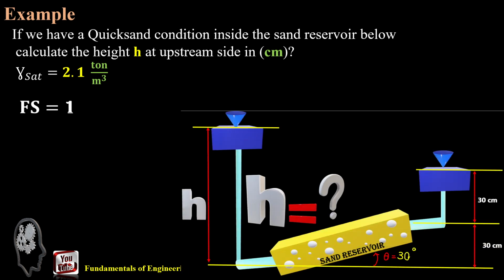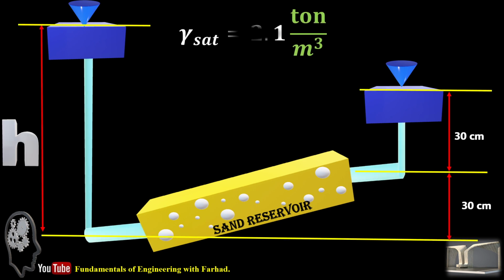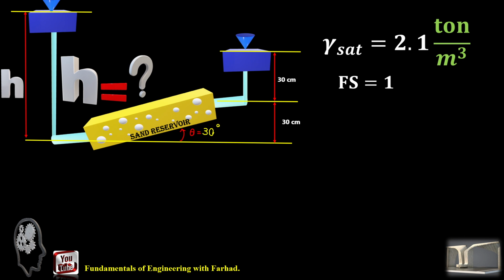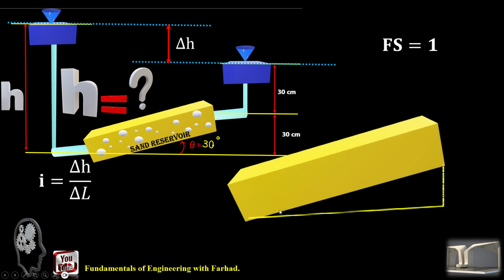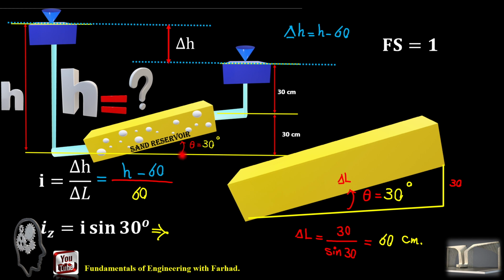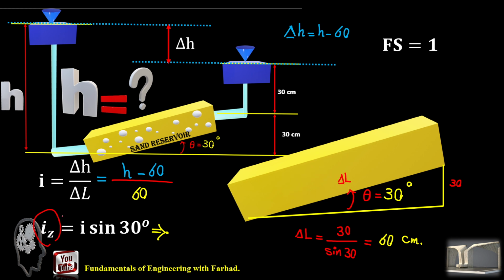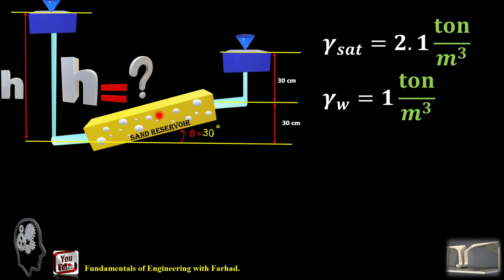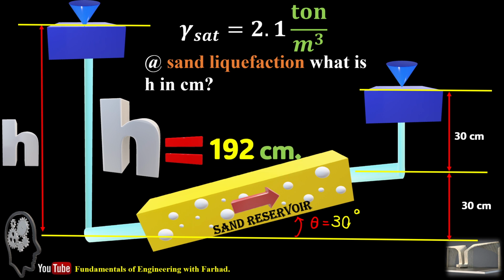58_Quicksand (Liquefaction)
Soil Mechanics
Ch_08 Seepage